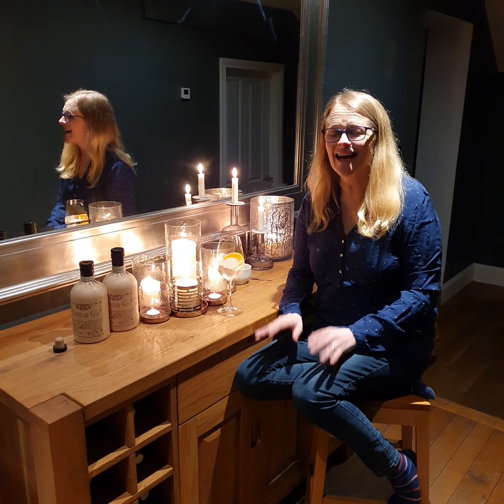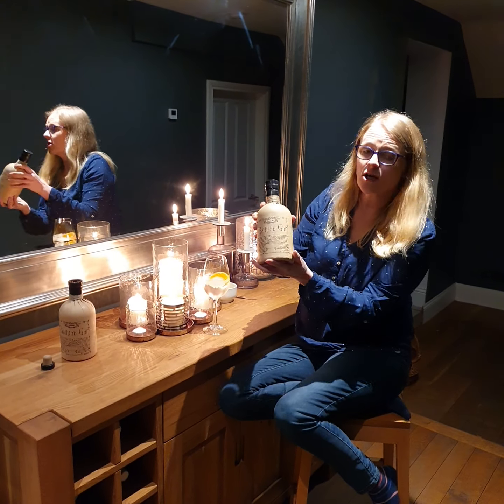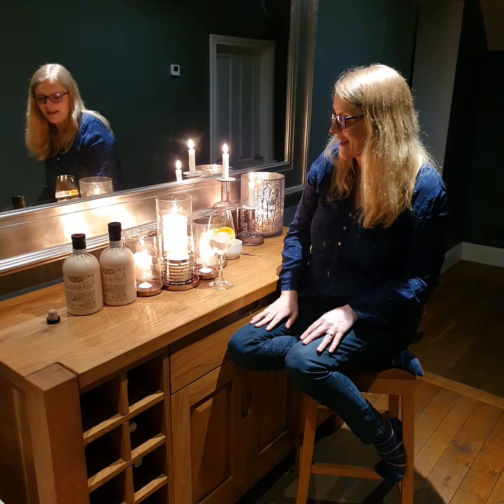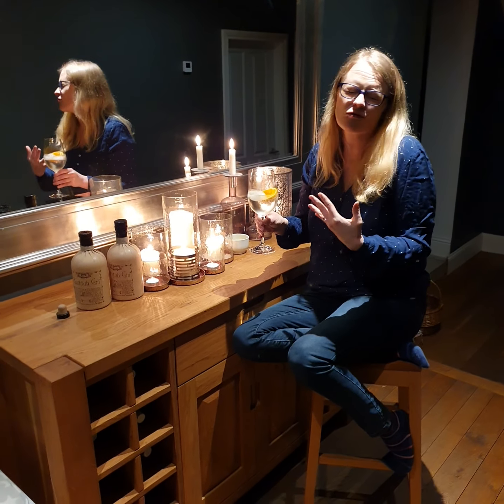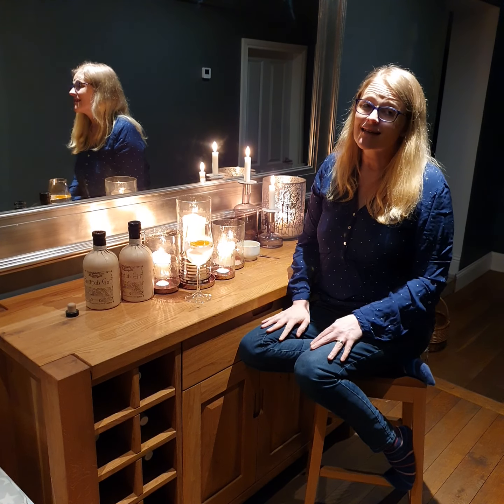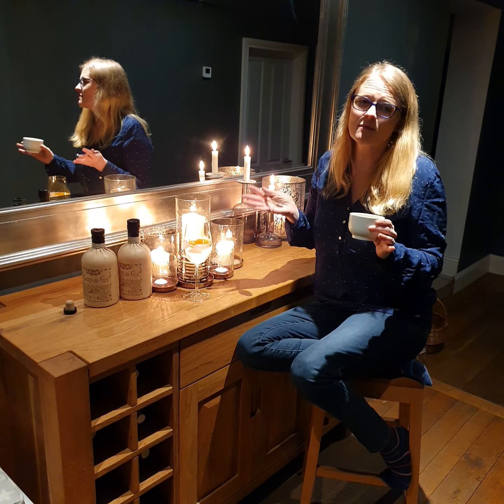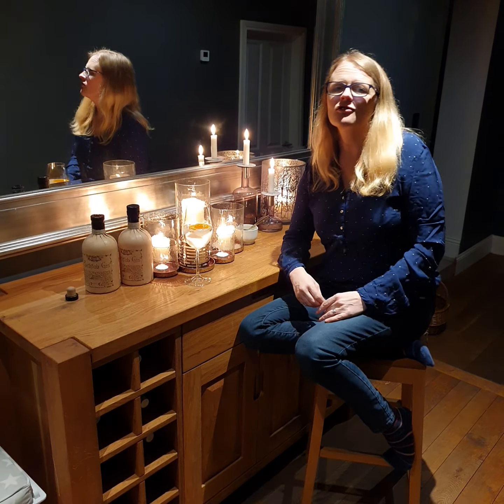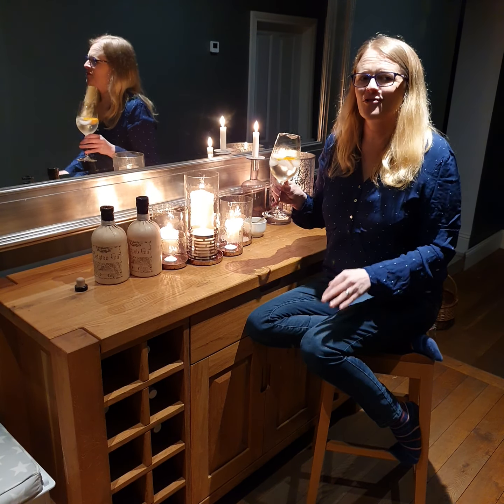Bathtub Gin Review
I was lucky enough to be sent some Bathtub gin and I can hand-on-heart say that it is absolutely delicious...my preferred lockdowngin! It makes the most amazing gin and tonic sorbet too.